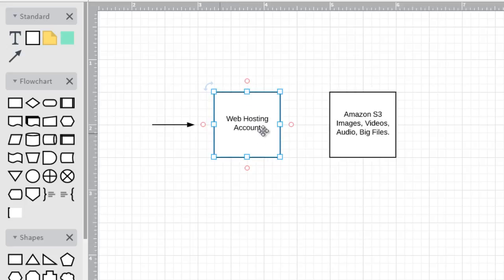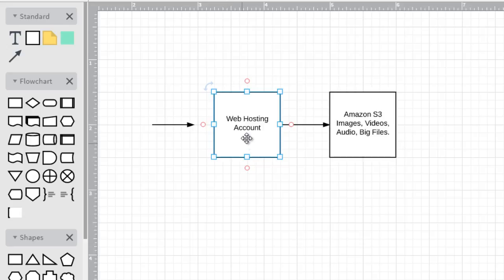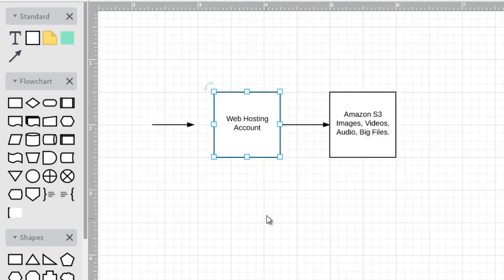01S3 Introduction 1280x720